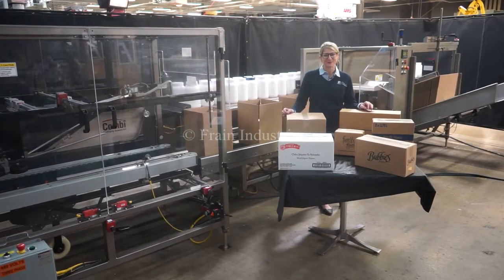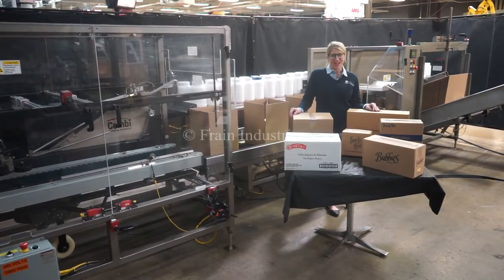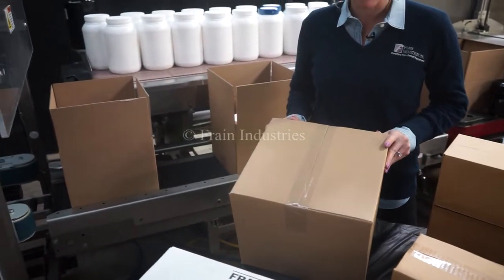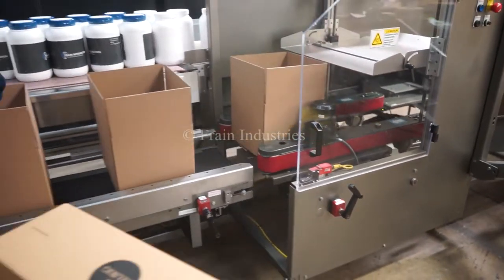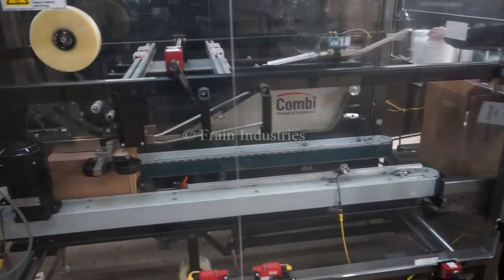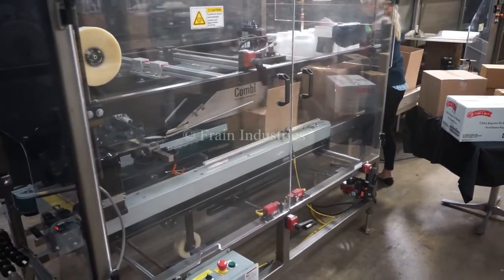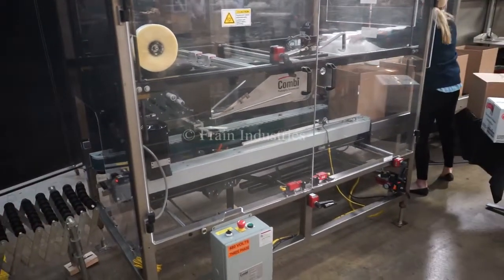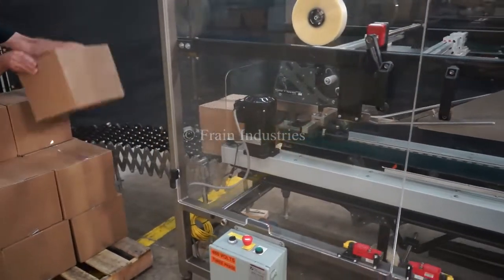Combi Ergopack semi-auto,case erector,with top/bottom case sealer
Combi America Model 2CE, Ergopack and Model TBS semi-automatic, stainless steel, case erector / hand packer with top and bottom case sealer rated from 5 to 12 cases per minute - depending on materials, application and operator dexterity. Case size range: 6" to 20" in Length; 5" to 16" in Width; 5" to 18" in Height. Equipped with 48" long blank case magazine, 4 suction cup reciprocating pick and place, minor and major flap closers, mech pusher bar, 2" tape head and safety guarding, Model Ergopack stainless steel pack conveyor system 144" long x 18" wide Delrin product conveyor running parallel to 72" long x 14" wide pack station conveyor with accuglide 2" bottom tape head. Mounted on a stainless steel frame with height adjustable legs and interlocking safety guarding.  Combi America Model TB1 automatic, stainless steel, top case taper. Equipped with minor flap closer, major flap plows, 72" long x 3" wide dual side gripper belts, 3m accuglide 2" top tape head, hand crank adjustable with interlocking Lexan safety guarding and hand crank adjustable with height adjustable legs. Control panel with conveyor speed controller and conveyor, ejector, sealer start, stop and e-stop push button controls and on demand case presentation button.

OAD: 156" L x 57" W x 64" H  Case Erector / Packer
             72" L x 48" W x 67" H  T/B Taper